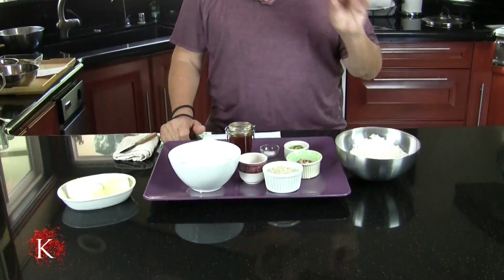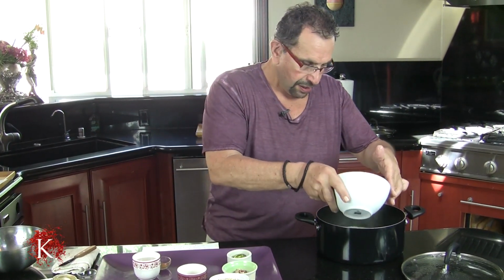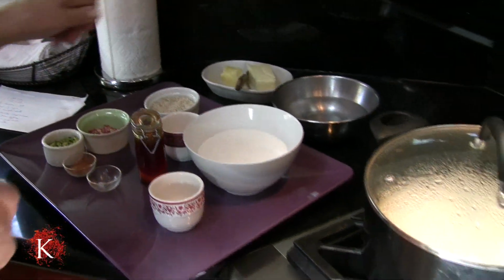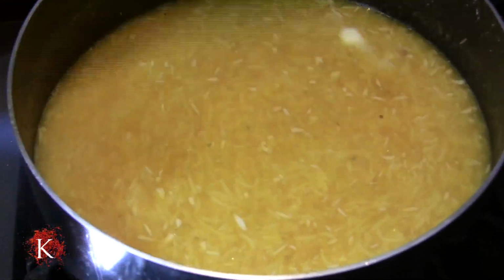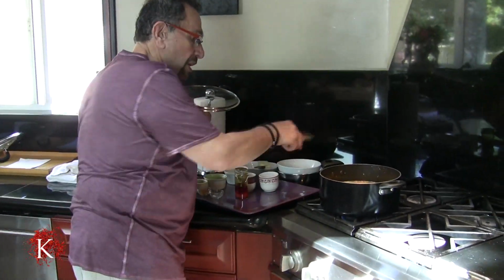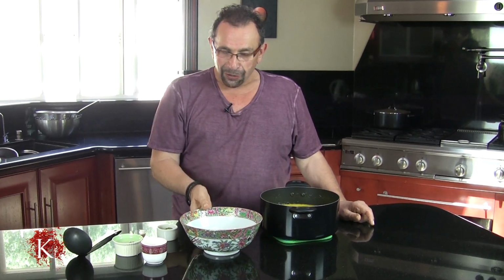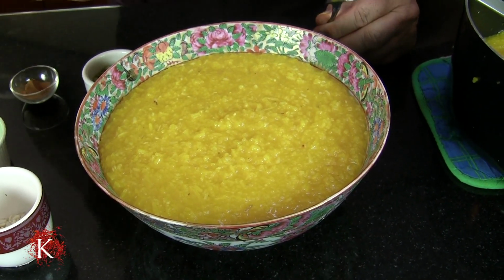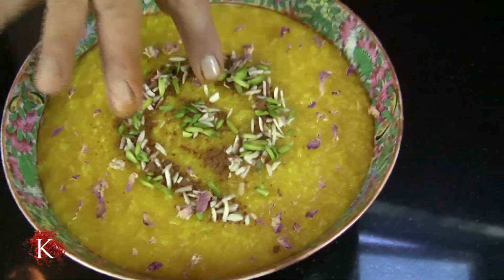How to make Sholezard | Persian Food | Iranian dessert | شله زرد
Ramadan has come again. We all have a lot of memories of Ramadan. Our sweet memories varies from the first time we fast to the colorful Iftari's food and dessert tables. One of the most memorable Persian dessert for Ramadan is Sholezard. It has a very unique taste which comes from a magic combination of rice, sugar , butter ,almond and zafaran.
In my book, From Persia to TehrAngeles, I go into great detail explaining our heritage, religion, ceremonies, and the various angles of the Persian culture. You can order the book here:
In this particular video I show you how to make sholezard.